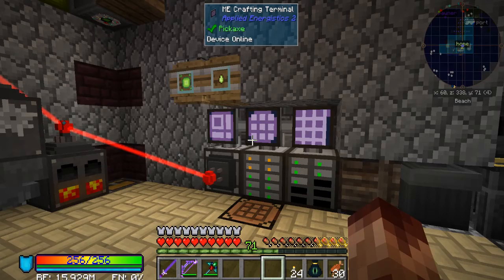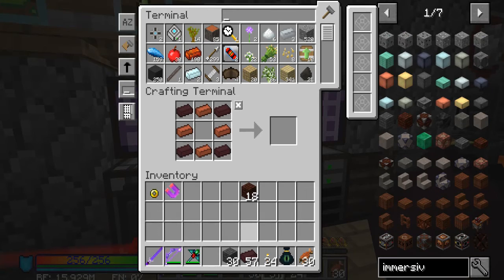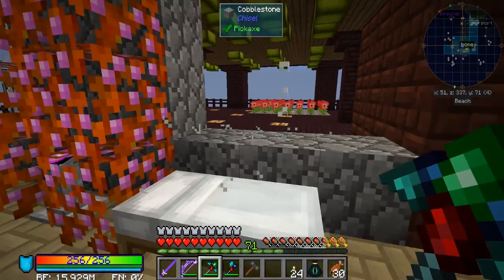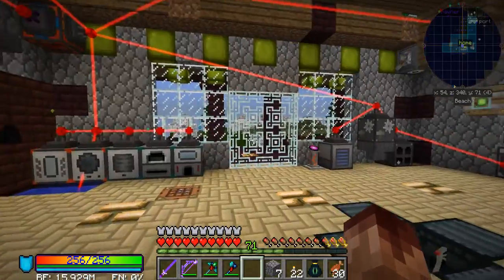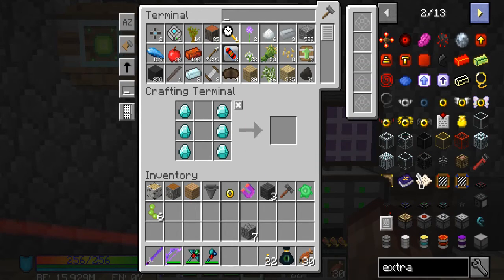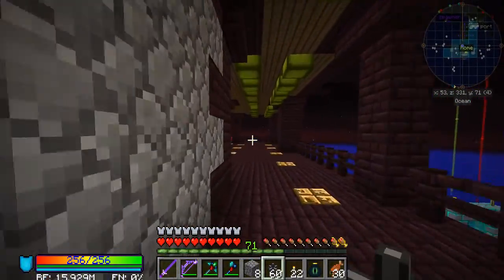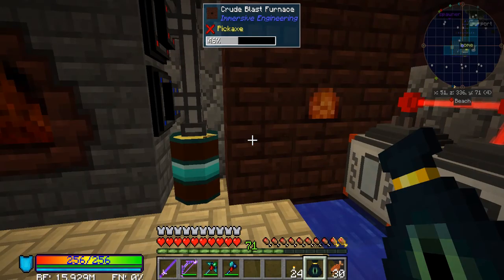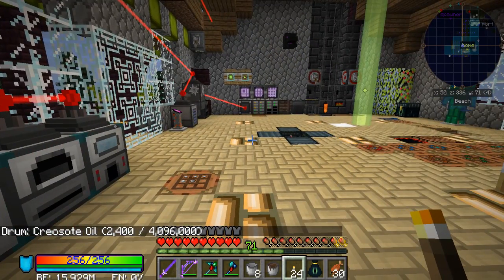Ftb Unstable 1 12 ep 26 coke oven and blast furnace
today be making coke oven and blast furnace from immersive engineering. coal coke gives  creosote  to make treated wood planks